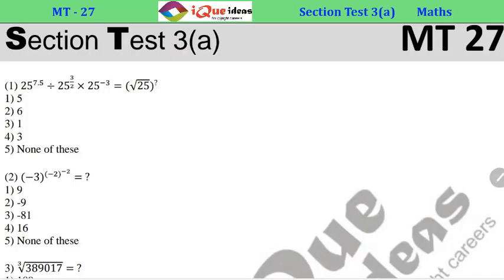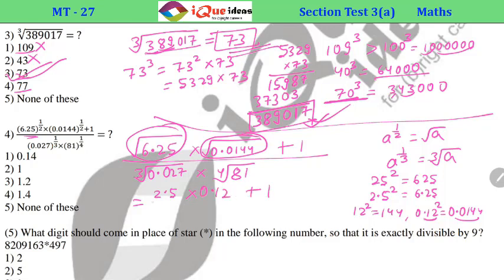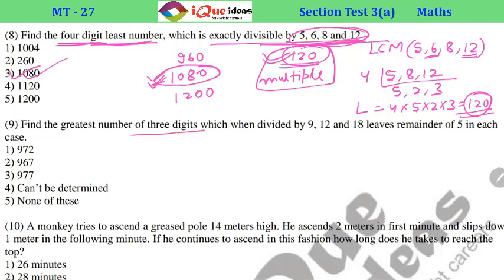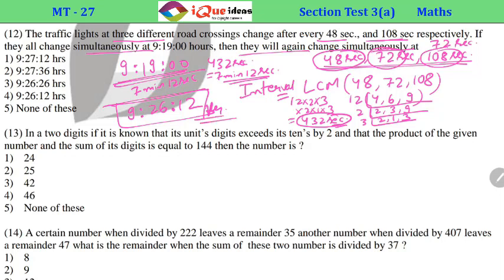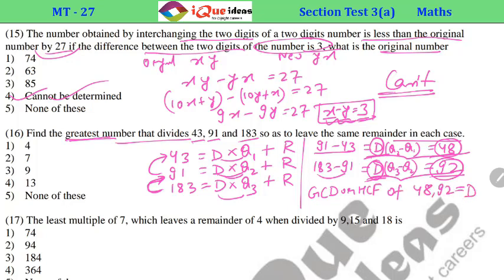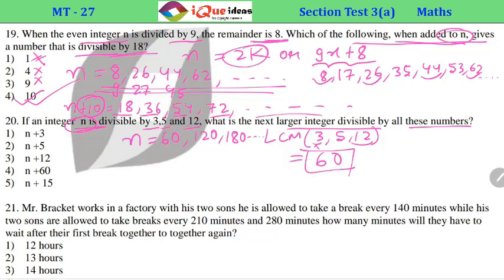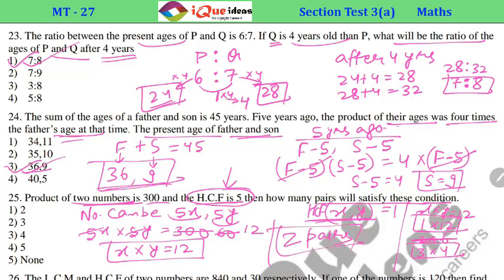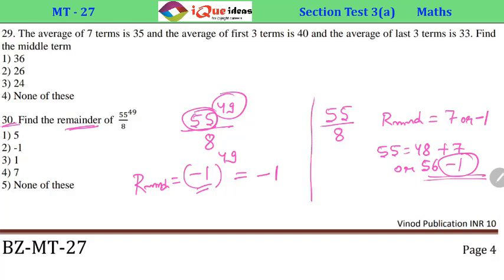MT 27 Section Test 3a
This Video contains the solutions to the exercise included in IQUE IDEAS study material and covers multiple topics